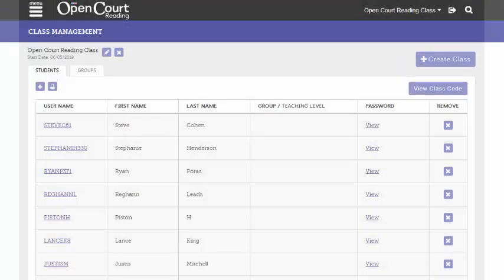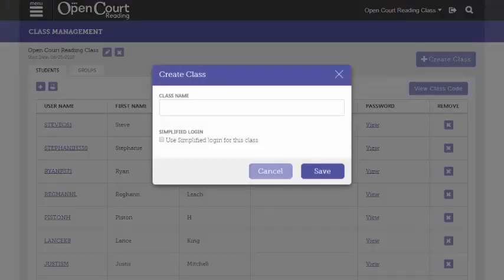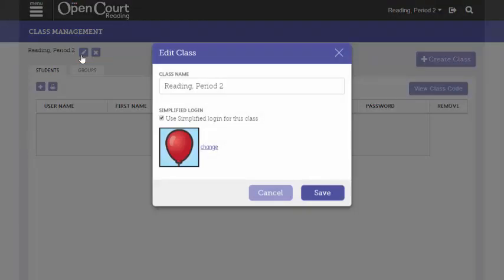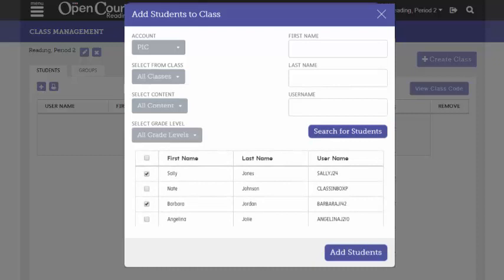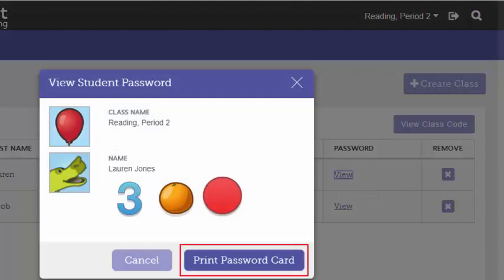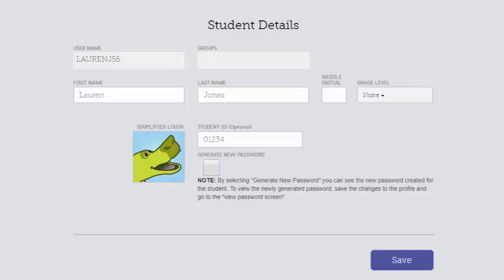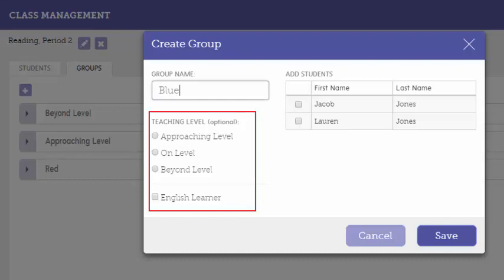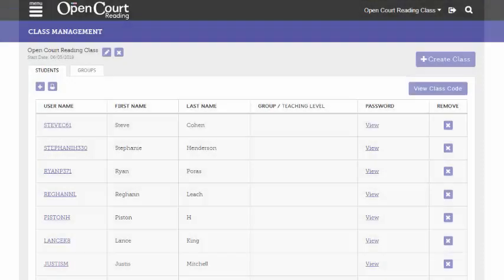OCR Foundational Skills Kit - Class Management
This video covers how to create classes and manage student information in Open Court Reading.